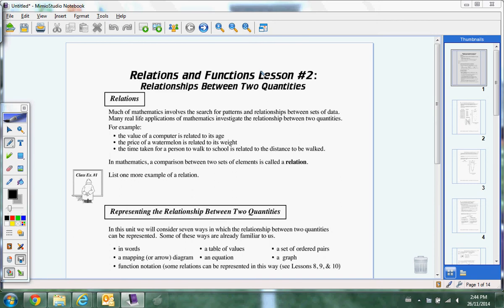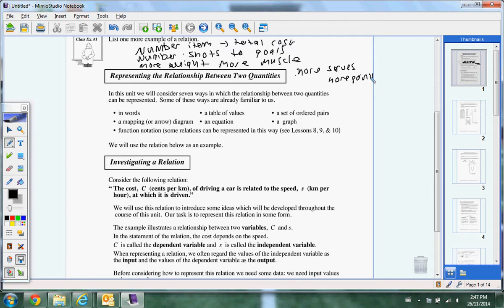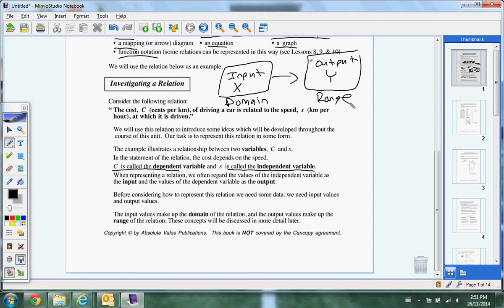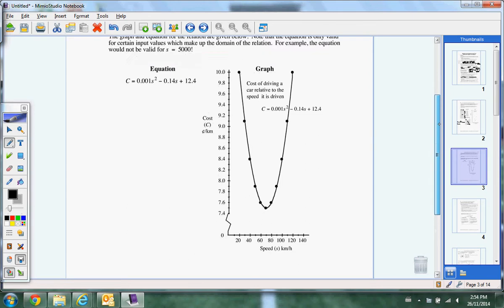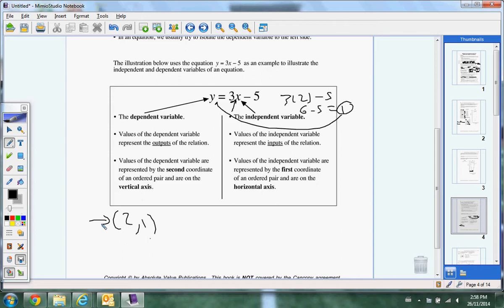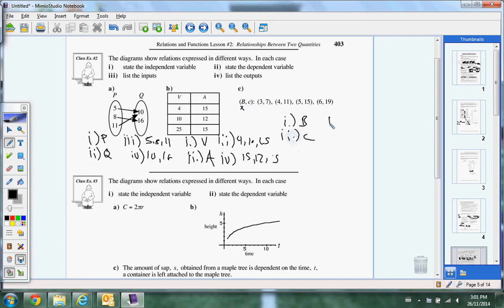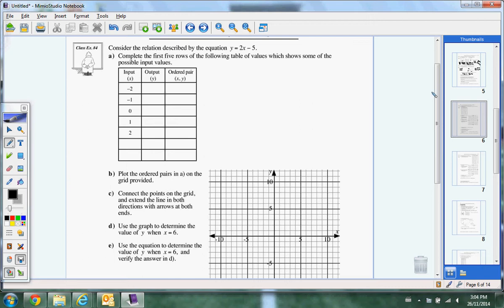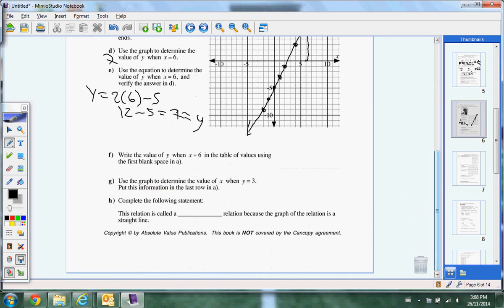Unit 7 Lesson 2 Math 10